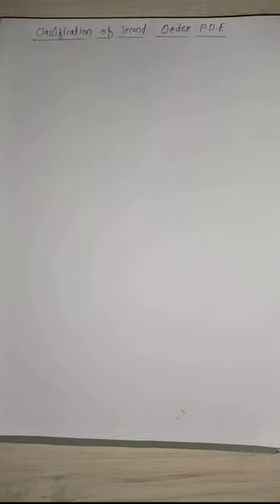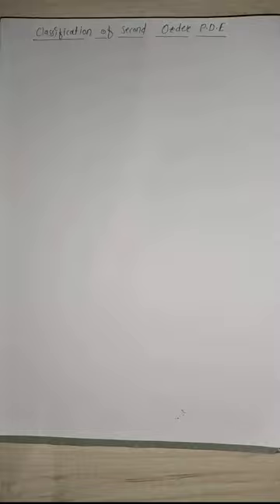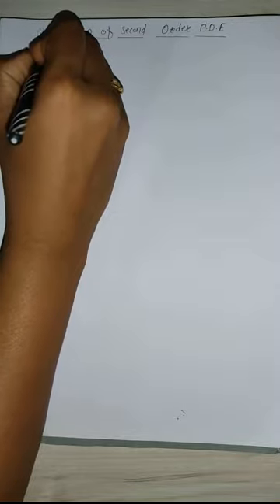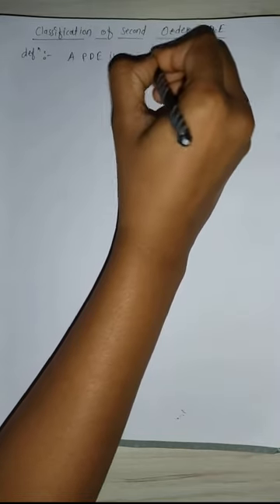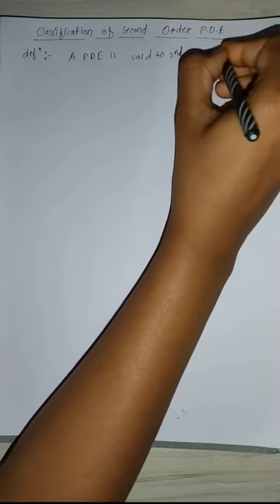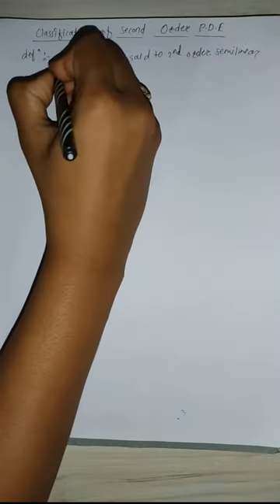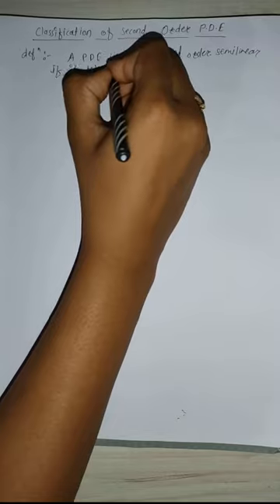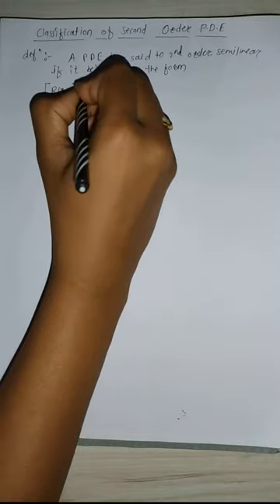Lecture 2 M.Sc. II Mathematics Sem IV Unit II Partial Differential Equations by Aishwarya Katre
PAPER-XVII (2032): PARTIAL DIFFERENTIAL EQUATIONS
Unit-I : Curves and Surfaces, Genesis of first order P.D.E.,Classification of intergals, Linear Equations of the first order,Pfaffian differential Equations, Compatible systems, Charpit’s Method ,Jacobi’s Method, Integral Surfaces through a given curve.
Unit-II : Quasi-Linear equations, Non-linear first order P.D.E., genesis of second order
P.D.E.,Classification of second order P.D.E
Unit-III : One dimensional Wave equation, Vibrations of an infinite string , Vibrations of a Semi-
infinite string,Riemann,s Method, Vibrations of a string of finite Length.
Unit-IV : Laplace’s Equation, Boundary value problems, Maximum and Minimum Principles, The Cauchy problem, The Dirichlet Problem for the upper half plane, The Neumann problem for the upper half plane, The Dirichlet problem for a circle, The Dirichlet Exterior problem for a circle, The Neumann problem for a circle, The Dirichlet problem for a Rectangle , Harnack’s Theorem, Laplace’s equation- Green funcation, The Dirichlet problem for a half plane,The Dirichlet problem for a circle.
Unit-V: Heat conduction problem: Heat conduction- Infinite rod case, Heat conduction-finite rod case, Duhamel’s principle:Wave equation, Heat conduction equation. Classcification in the case of n –variables, Families of equipotential surfaces, Kelvin’s inversion theorem.
References :
( 1 ) I.N. Sneddon : Elements of Partial Differential Equation, Mc Graw Hill, International Editon,
New York.
(2) Phoolan Prasad, Renuka Ravindram :Partial Differential equations, New Age and International
Publishers.
(3) Lawrence C. Evans: Partial Differential Equations, Vol. 19, AMS, 1998.
(4) T. Amaranath : An elementary course in Partial Differential Equations, 2nd Ed. Narosa Publishing
House, New Delhi.
(5) R.J. Leveque, Finite difference methods for ordinary and partial differential equations, July-2007
Non-linear first order P.D.E.,
genesis of second order
One dimensional Wave equation,
Vibrations of an infinite string ,
Vibrations of a Semi
infinite string,Riemann,s
Method, Vibrations of a string of finite Length.Laplace’s Equation,
Boundary value problems,
Maximum and Minimum Principles,
The Cauchy problem,
The Dirichlet Problem for the upper half plane,
The Neumann problem for the upper half plane,
The Dirichlet problem for a circle,
The Dirichlet Exterior problem for a circle,
The Neumann problem for a circle,
The Dirichlet problem for a Rectangle ,
Harnack’s Theorem,
Laplace’s equation- Green funcation,
The Dirichlet problem for a half plane,